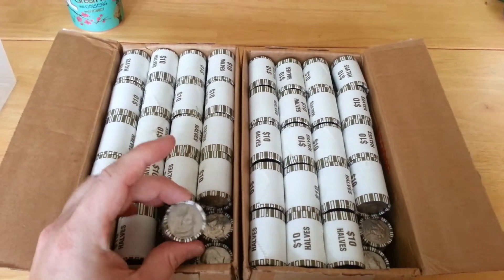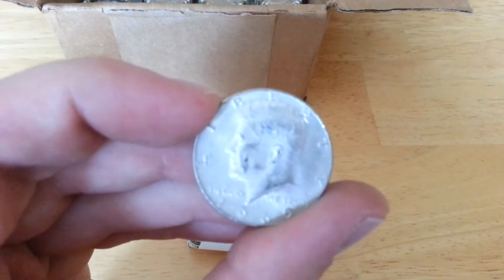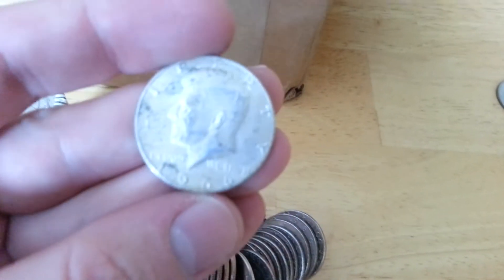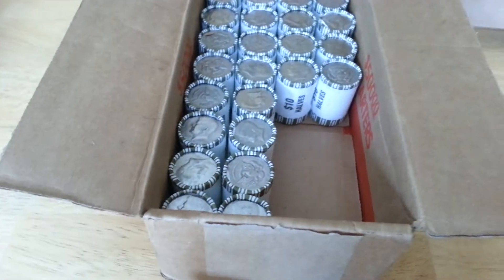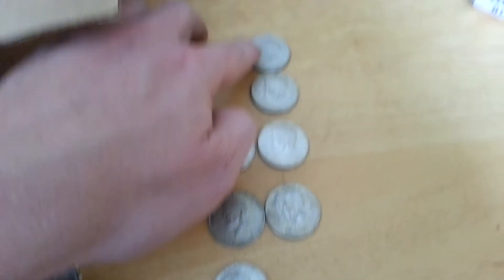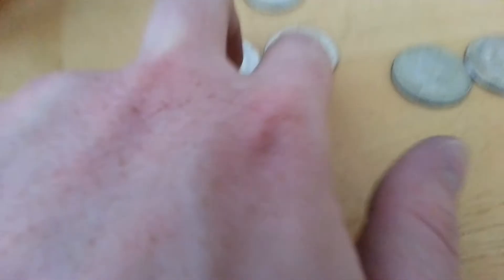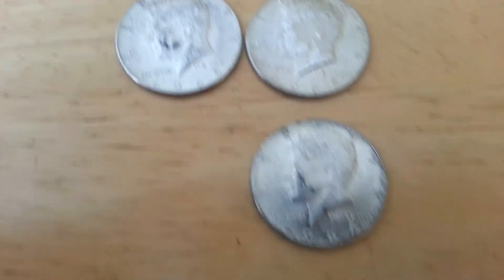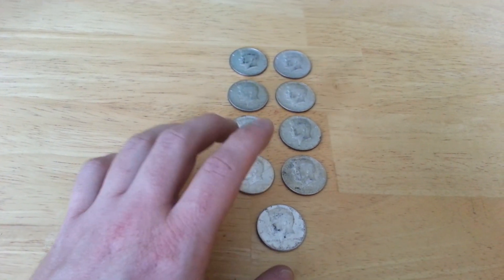Ep #11 Finding TONS of SILVER!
Finding a ton of silver in one case!! Coin Roll Hunting Halves! Keep Stacking!!